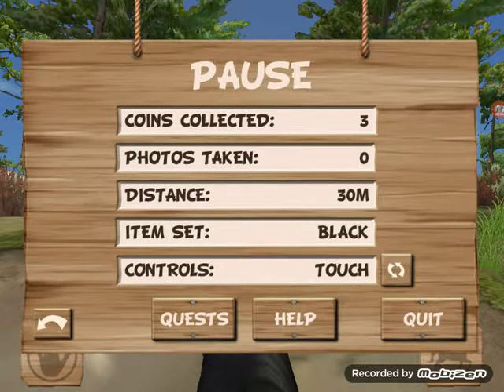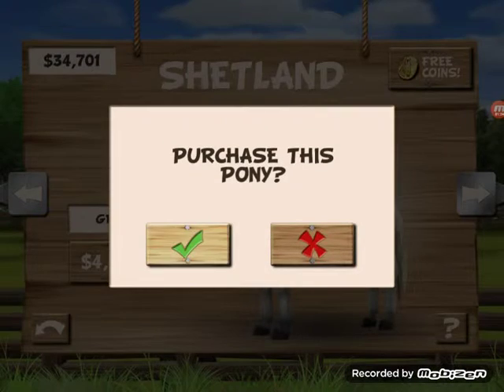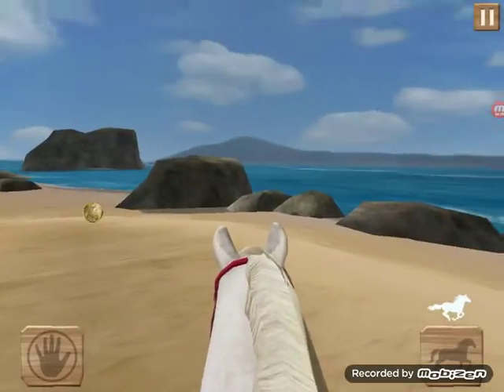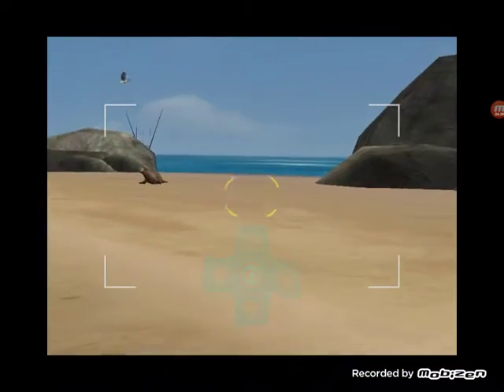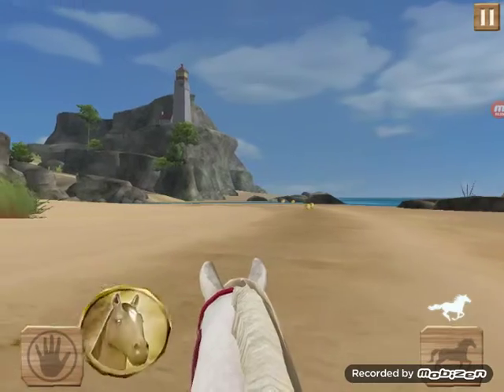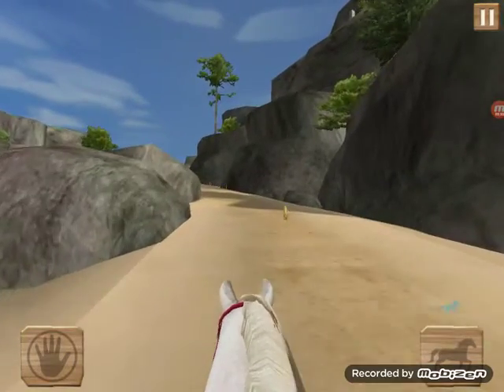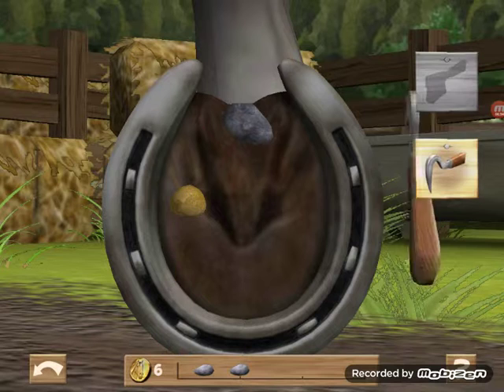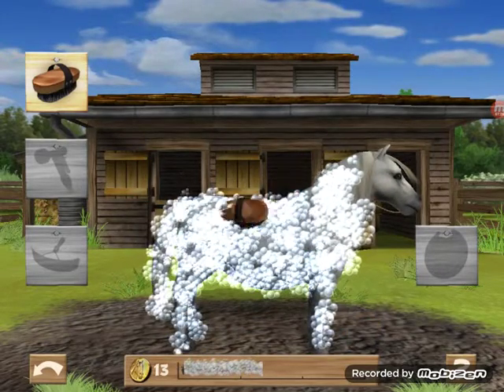Trail riding again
Hi I had a great time I this video